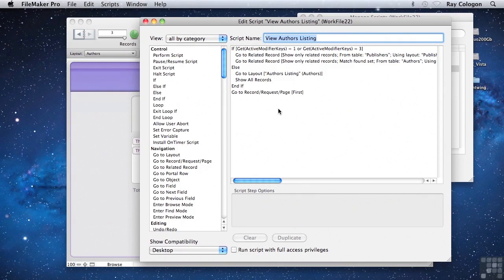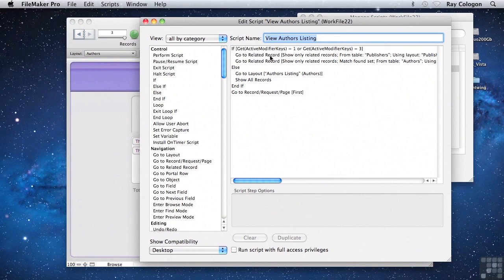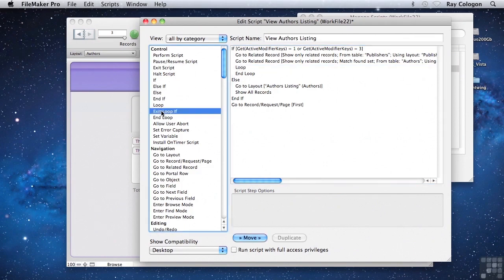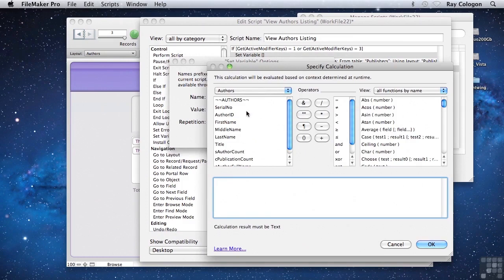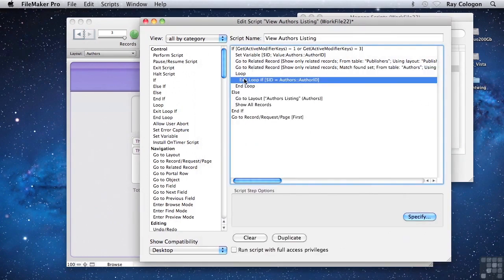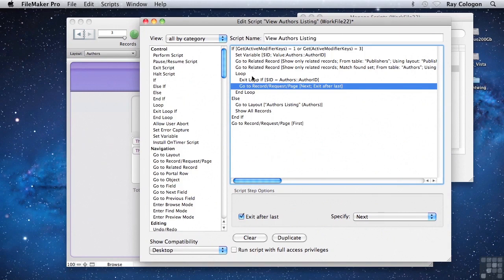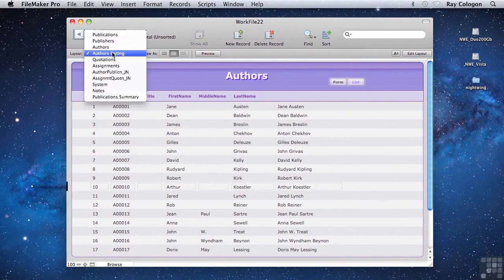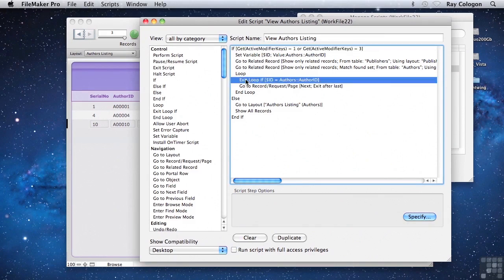scripting with loop